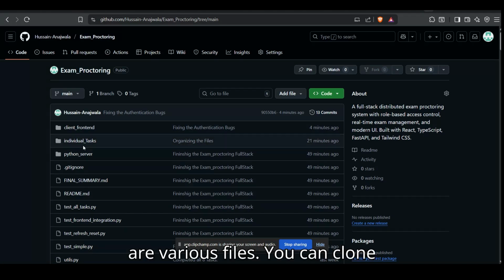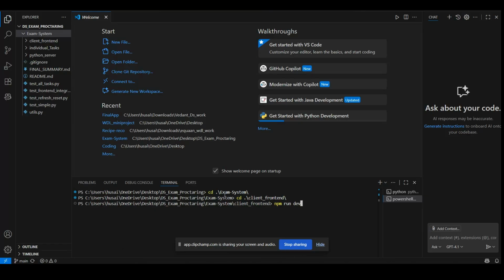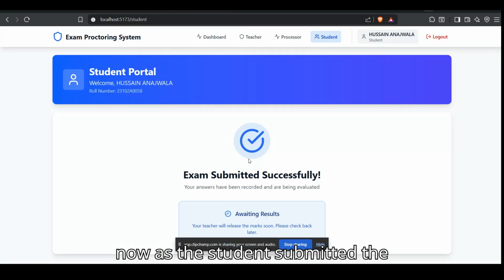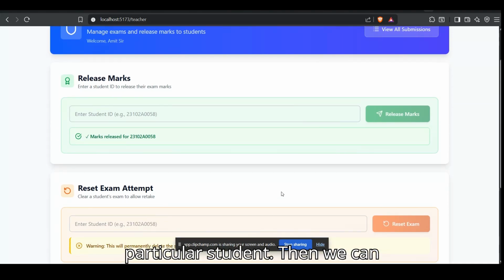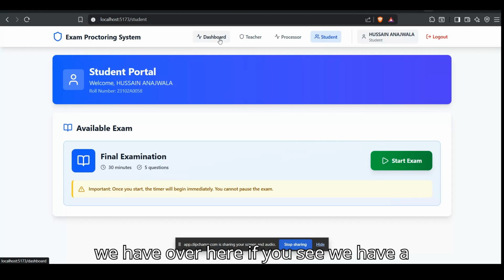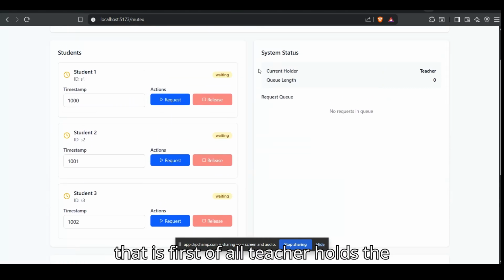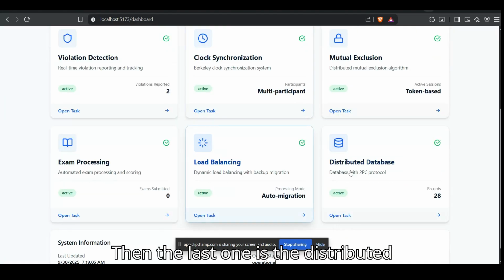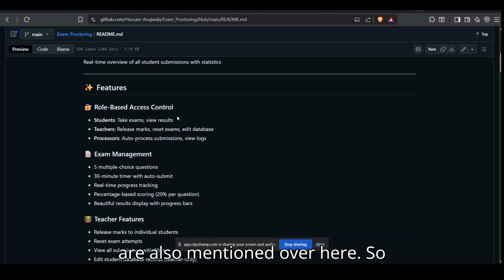Exam_Proctoring_Project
College Name: Vidyalankar Institute of technology, Mumbai
Subject: Distributed System
Professor: Dr. Amit Nerurkar

🚀 KEY FEATURES:
✅ Role-Based Access Control (Student, Teacher, Processor)
✅ Real-Time Exam Management with 30-min Timer
✅ Automatic Evaluation & Mark Release
✅ Violation Detection & Tracking
✅ Distributed Database with 2PC Protocol
✅ Load Balancing & Clock Synchronization
✅ Beautiful, Responsive UI with Tailwind CSS
✅ RESTful API with FastAPI
✅ Complete Authentication System

💻 TECH STACK:
Frontend:
- React 19
- TypeScript
- Tailwind CSS
- Vite
- React Router
- Axios

Backend:
- Python 3.9+
- FastAPI
- Uvicorn
- Pydantic

🎨 UI/UX HIGHLIGHTS:
- Modern gradient designs
- Smooth animations & transitions
- Professional color palette
- Responsive layout (mobile-friendly)
- Intuitive user experience

📊 DISTRIBUTED SYSTEMS CONCEPTS:
- Role-Based Access Control (RBAC)
- Two-Phase Commit Protocol (2PC)
- Load Balancing
- Clock Synchronization
- Mutual Exclusion
- Database Replication

📥 HOW TO RUN:
1. Clone the repository
2. Backend: cd python_server && pip install -r requirements.txt && python start_server.py
3. Frontend: cd client_frontend && npm install && npm run dev

🔐 LOGIN CREDENTIALS:
Student: Any roll number from database (e.g., 23102A0058)
Teacher: ID: T001, Name: Any
Processor: ID: P001, Name: Any

📚 FEATURES DEMONSTRATED:
✓ Student exam taking with timer
✓ Teacher mark release & reset
✓ Automatic evaluation
✓ Violation tracking
✓ Database operations
✓ Real-time updates
✓ Professional UI/UX

🎯 PERFECT FOR:
- Final Year Projects
- Distributed Systems Course
- Full Stack Portfolio
- Educational Institutions
- Learning Modern Web Development

💡 LEARNING OUTCOMES:
- Full Stack Development
- React & TypeScript
- Python FastAPI
- Distributed Systems
- Database Design
- UI/UX Design
- RESTful APIs
- Authentication & Authorization

👨‍💻 DEVELOPED BY: Hussain Anajwala

📅 Published: [Date]
🎥 Video Duration: [Duration]